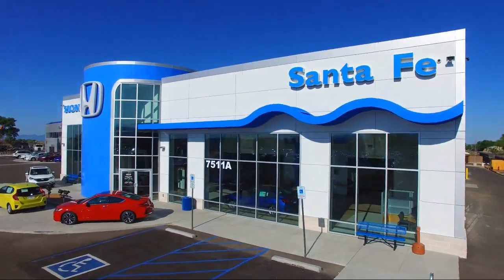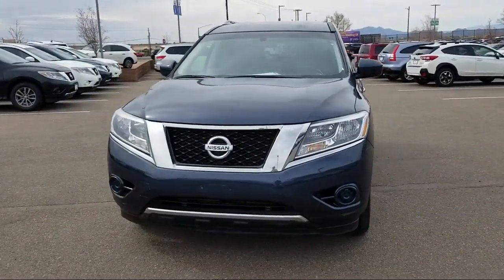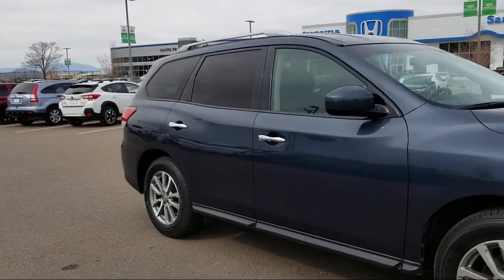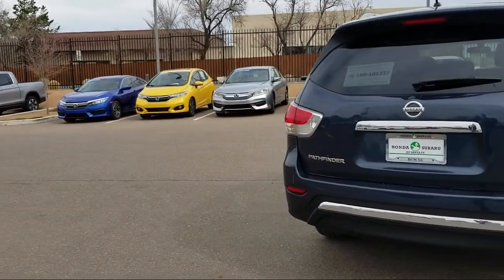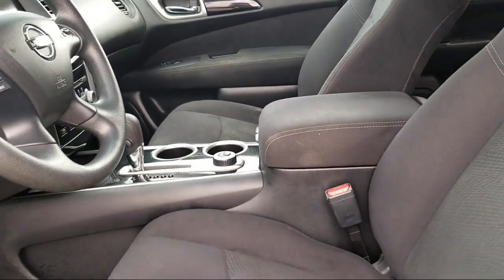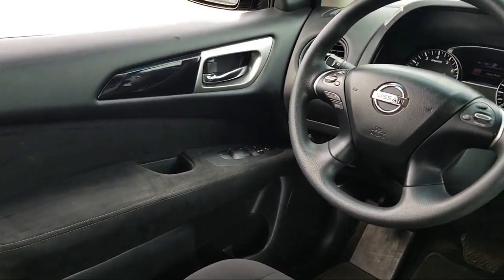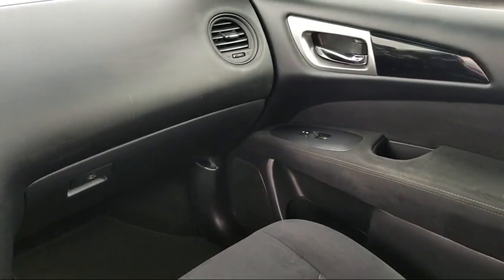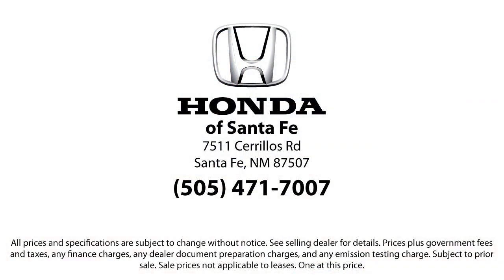2016 Nissan PATHFINDER Sport Utility Santa Fe New Mexico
2016 Nissan PATHFINDER Sport Utility Stock Number: P7892 Vin:5N1AR2MM7GC649768.